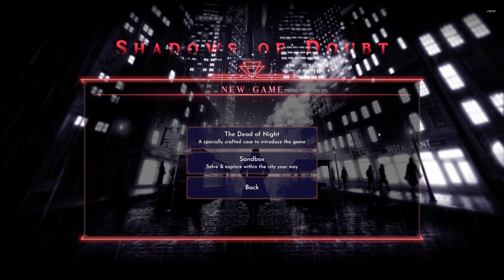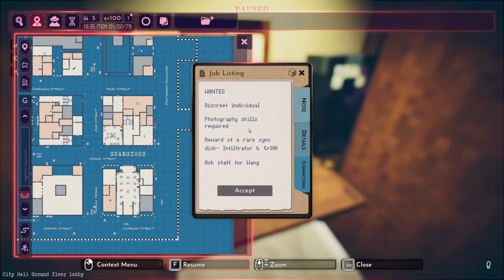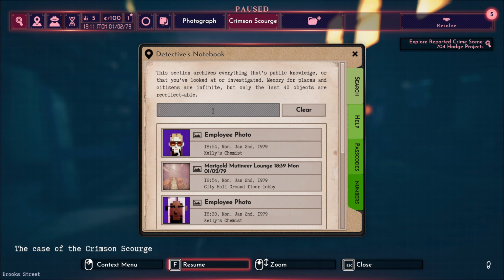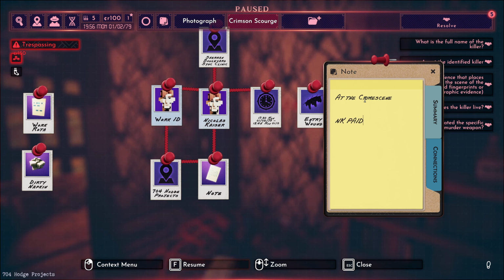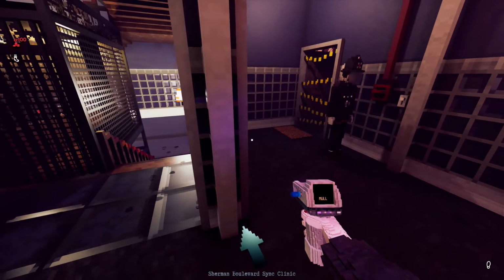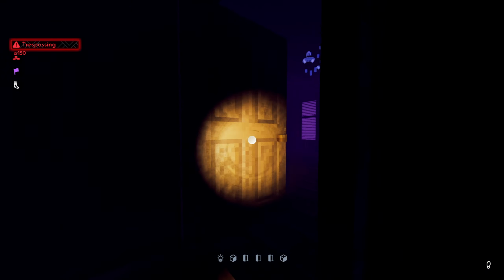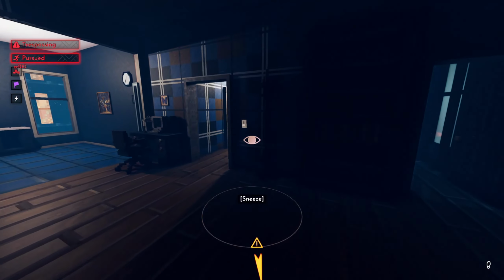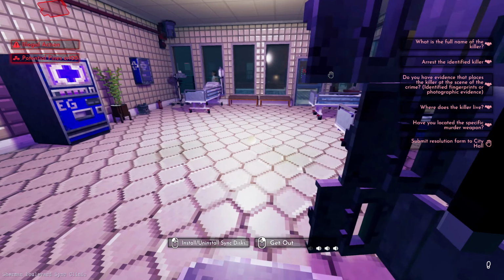1.0 is HERE! Gameplay and 1.0 Discussion :Shadows of Doubt 1.0 -EP1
An immersive sandbox detective stealth game set in a fully simulated sci-fi noir city of crime and corruption. Think like a private investigator and take on jobs to earn cash on your path to catching a serial killer. If you don’t catch them - they will kill again